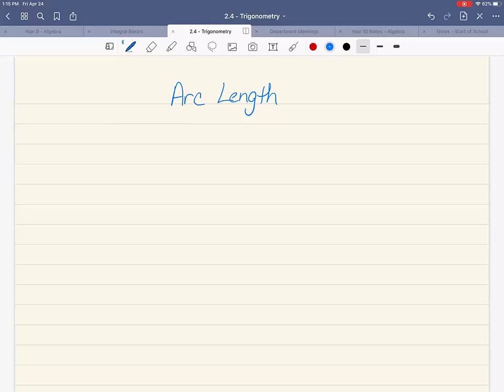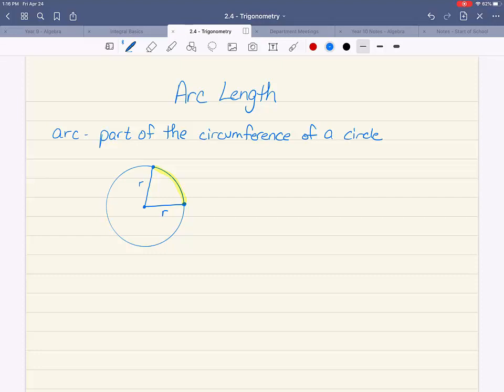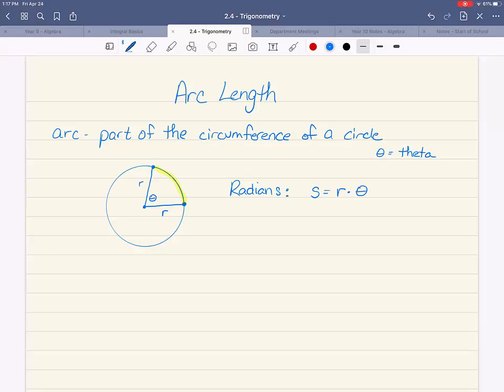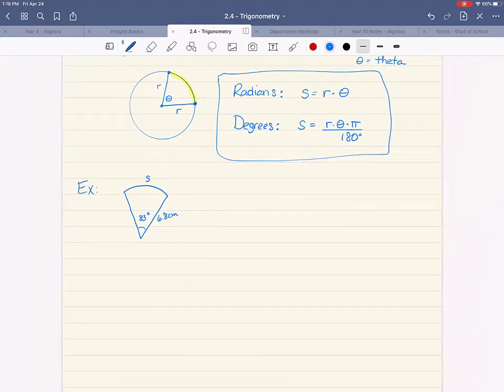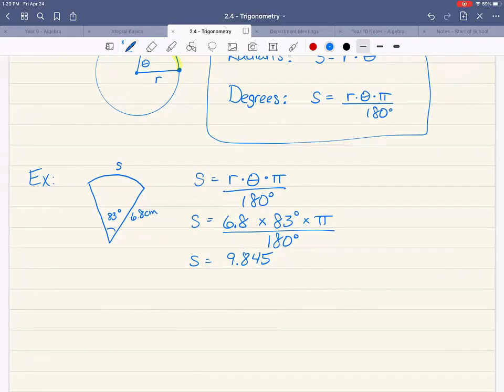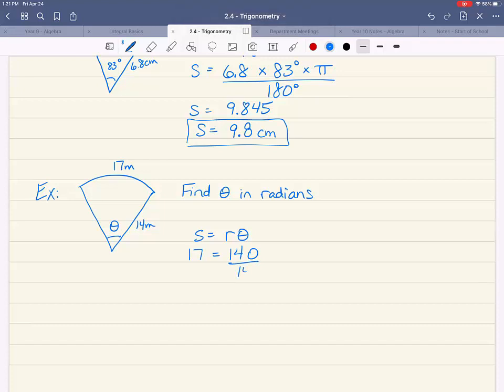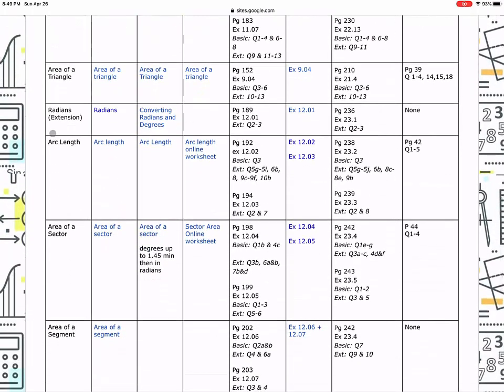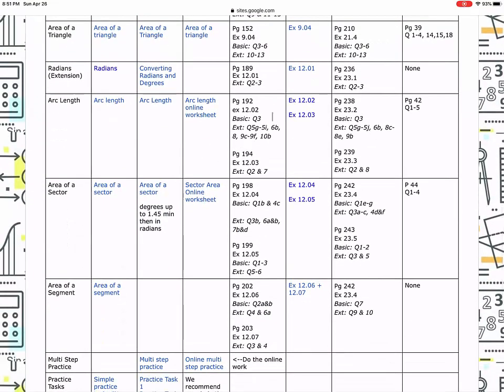Arc Length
This video explains how to calculate the length of an arc when the angle is either in degrees or in radians.